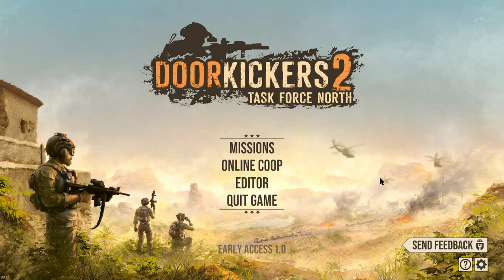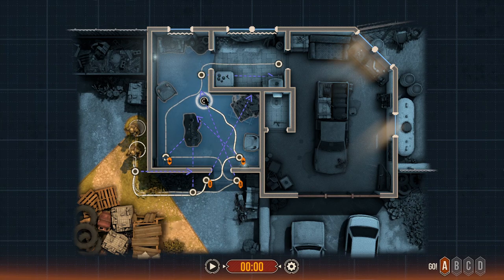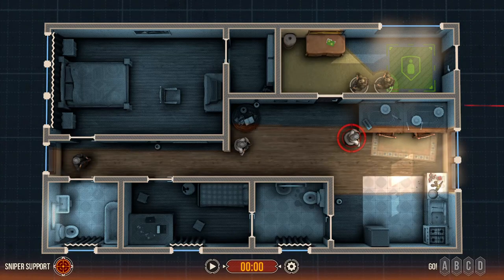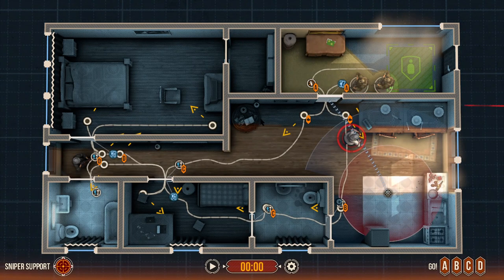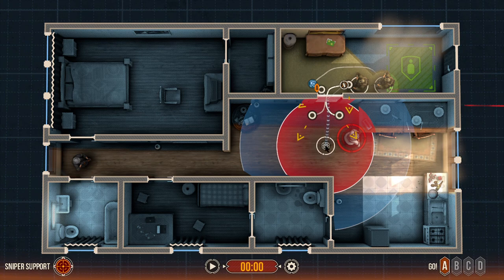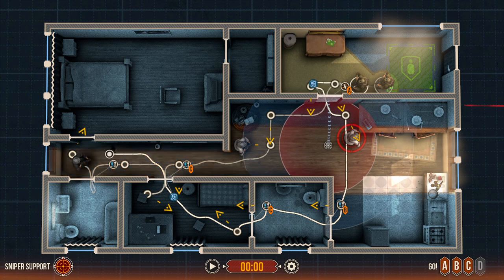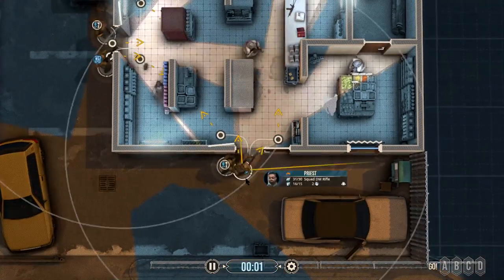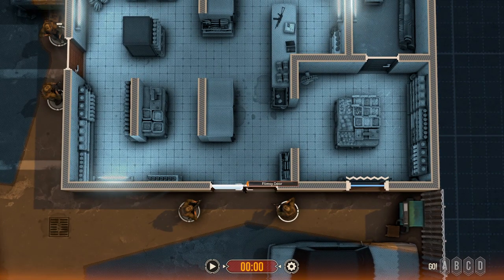Door Kickers 2: Task Force North (PC): Early Access Release!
Another early access release, this time a sequel to a pretty good tactical strategy game Door Kickers. This time you're special ops soldiers instead of SWAT. It's pretty much like the original, albeit with a few new things. But if you liked the original Door Kickers, you'll surely love this one.

Keep in mind it's still early access, so some things aren't quite done (like more missions and equipment). But the base game is still pretty solid.

Also, ignore the whole "it came out yesterday" thing, I usually check Steam email notifications like a day after a game gets released. I checked it today and saw that this game was out. I thought it came out yesterday, but it actually came out today, haha!

00:00:00 - Video Start
000217 - Path To Suck Less
001612 - Wood Doors Are Easy
004321 - All Together Now
010045 - Thoughts
010213 - Video Outro